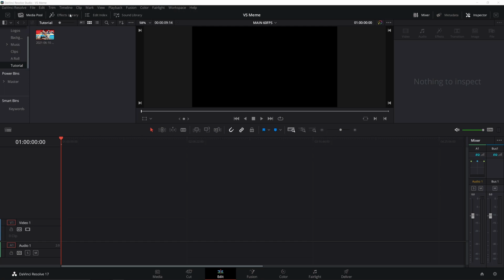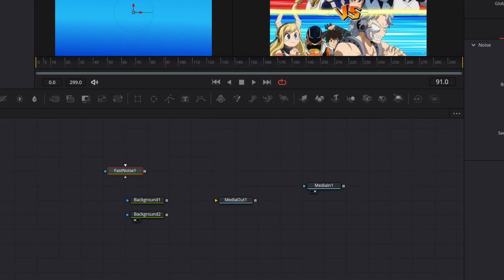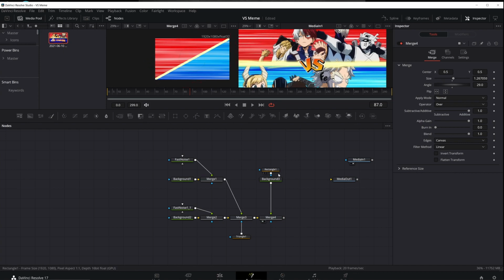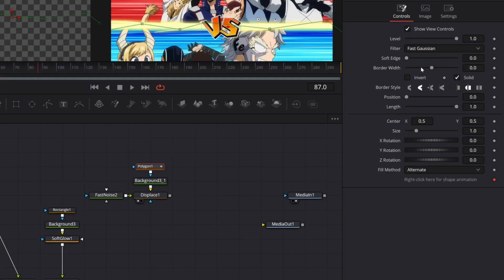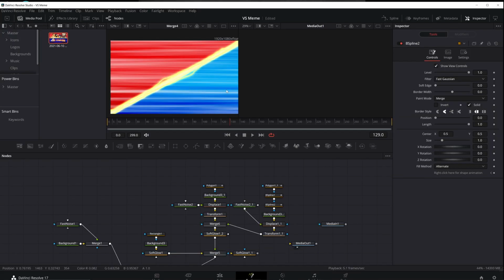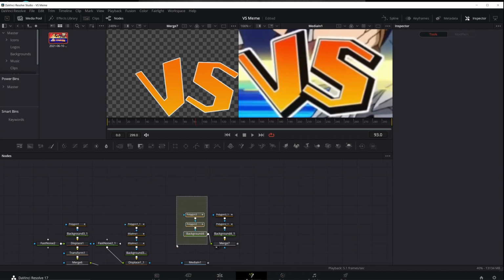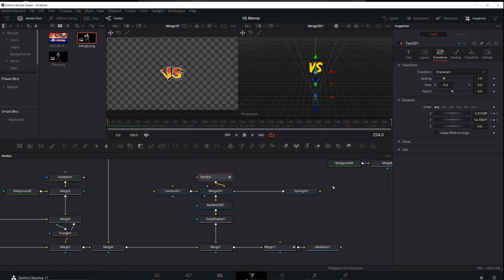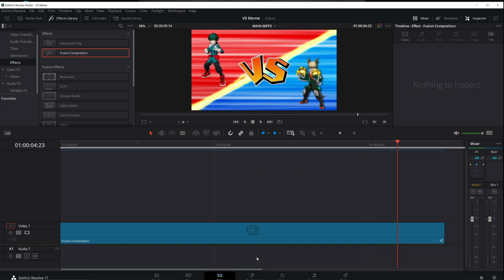VS Meme | Davinci Resolve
Learn how to make a versus meme in Davinci Resolve Fusion, using fastnoise, 3D text, masks, and other tricks.

0:00 Intro
0:13 Creating motion backgrounds
3:16 Creating lightning divider
7:20 Recreating the text
9:32 3D text setup and tips
10:50 Finishing text and keyframing
11:52 Bringing in characters and completion
12:26 Sub to the dunce